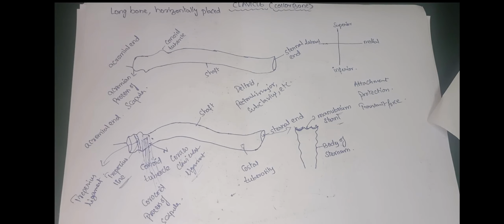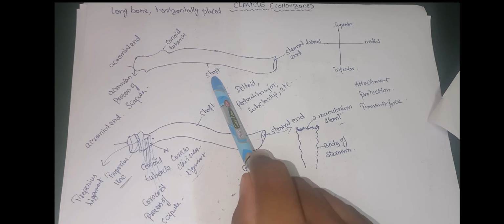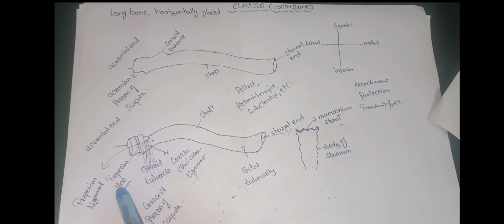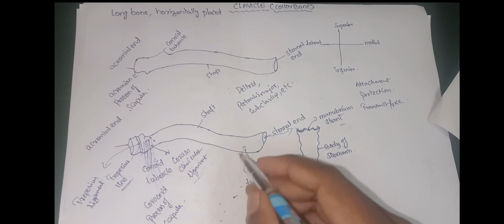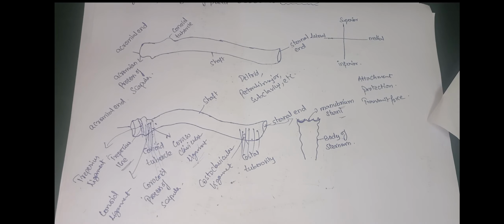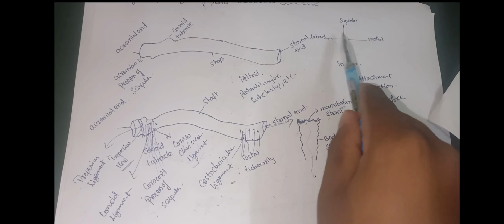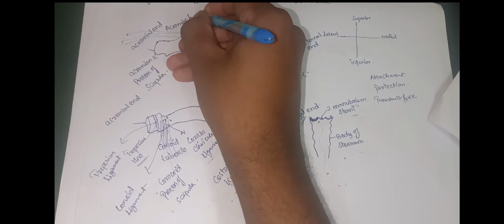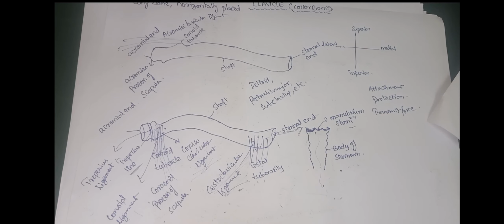HUMAN BONE - CLAVICLE *PART 1*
Hey dear,
The clavicle, or collarbone, is a long bone that serves as a strut between the shoulder blade and the sternum (breastbone). There are two clavicles, one on the left and one on the right. The clavicle is the only long bone in the body that lies horizontally. Together with the shoulder blade, it makes up the shoulder girdle. It is a touchable bone, and in people who have less fat in this region, the location of the bone is clearly visible, as it creates a bulge in the skin. It receives its name from the Latin clavicula ("little key"), because the bone rotates along its axis like a key when the shoulder is abducted. The clavicle is the most commonly fractured bone. It can easily be fractured due to impacts to the shoulder from the force of falling on outstretched arms or by a direct hit.